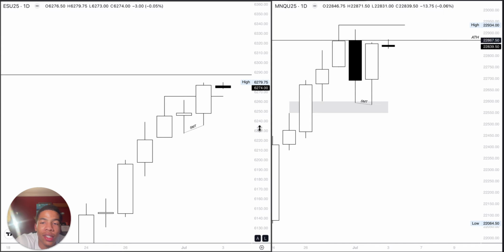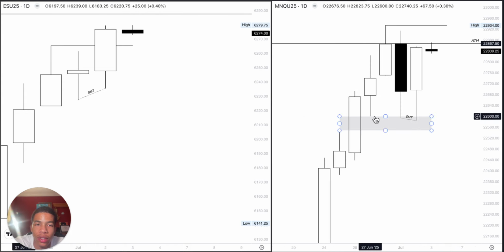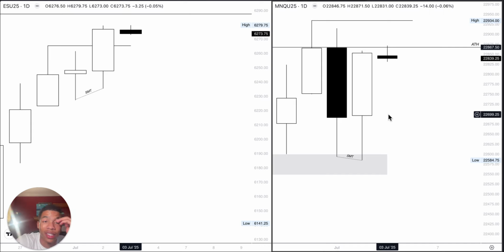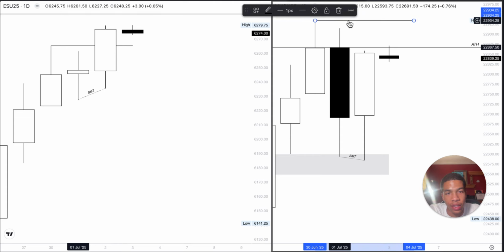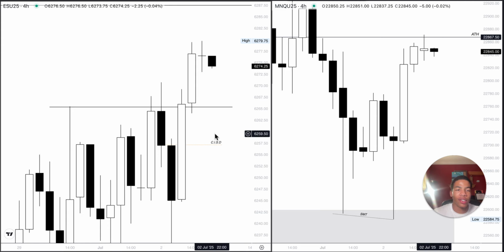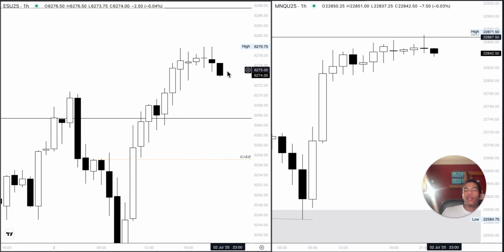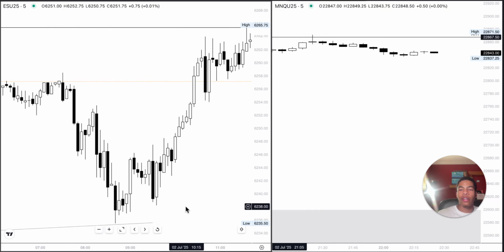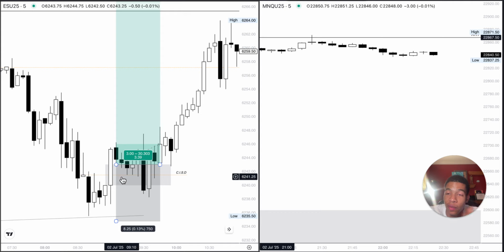Understanding SMT Divergence and Dynamic Sizing in Trading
In this video, The concepts of SMT divergence and dynamic sizing, which are effective for enhancing your trading models.
Chapters
00:00
Introduction
02:40
Market Reaction Insights
04:25
Dynamic Sizing Explained
06:25
Risk Management Strategies
08:25
Building Trading Conviction
10:05
Emotional Control in Trading
20:00
Conclusion